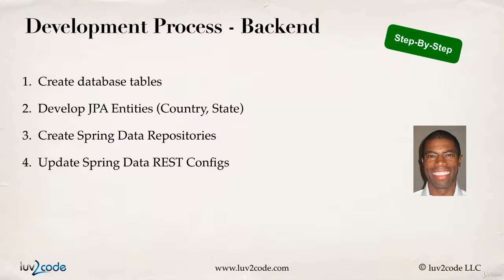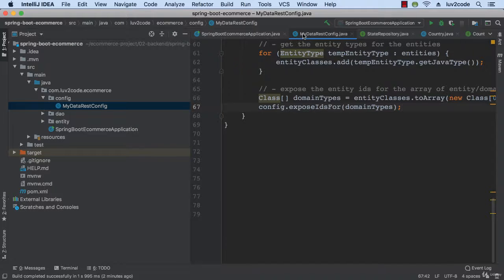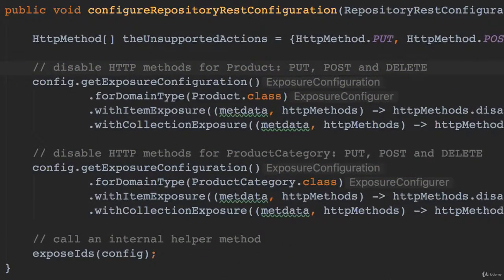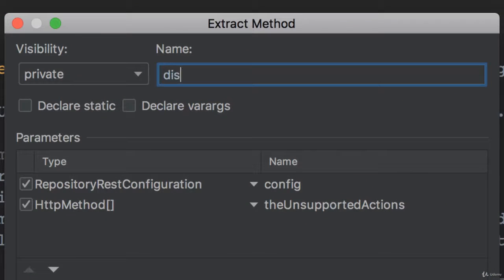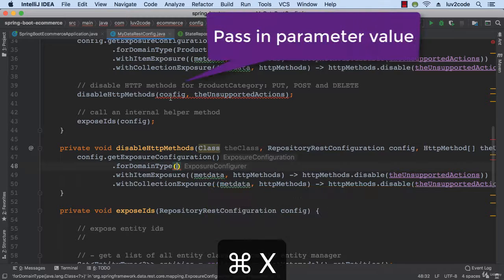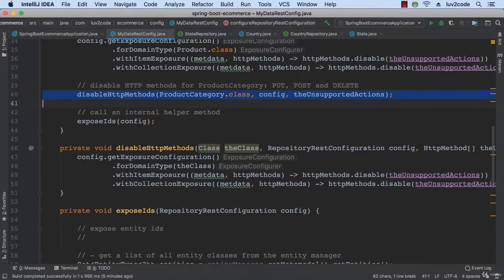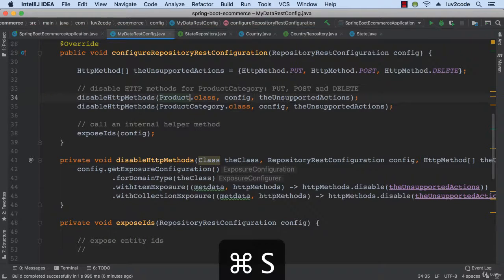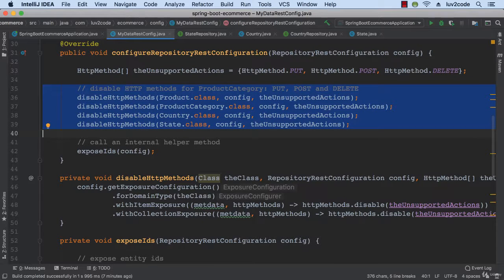012 Angular Project Checkout Form Populate Countries and States REST Config 1912